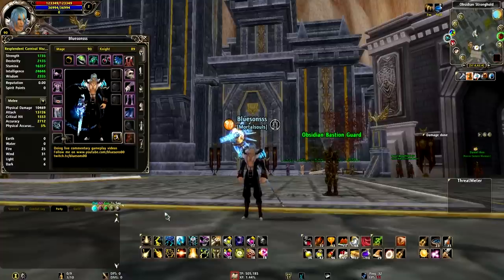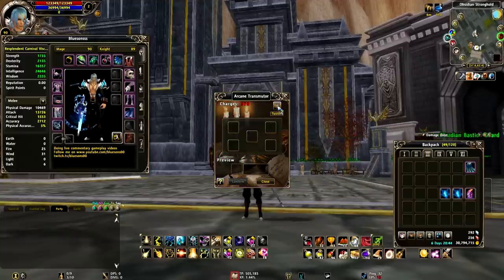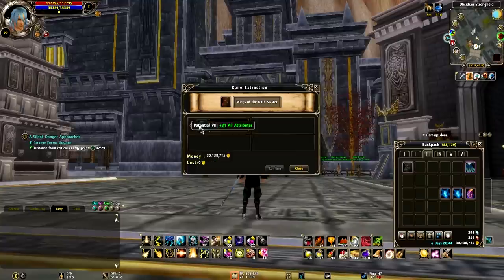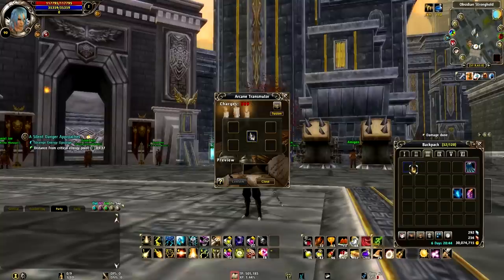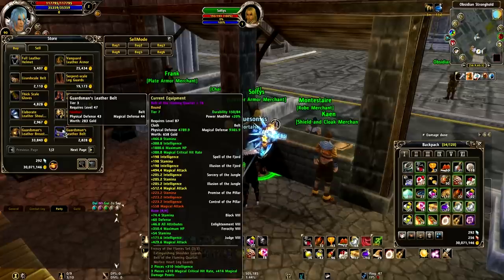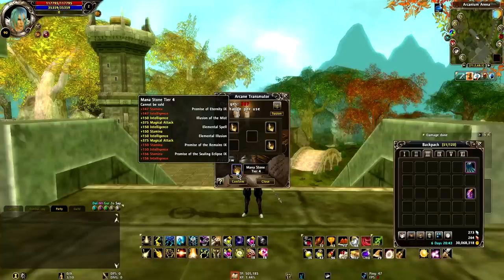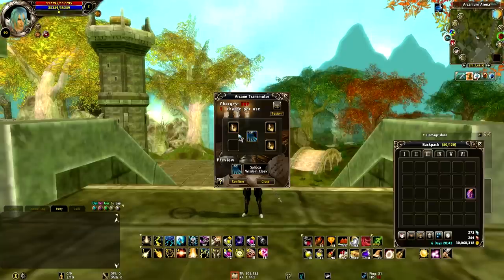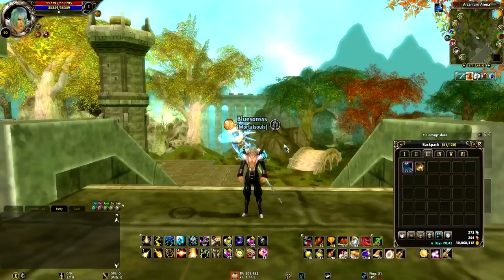Runes of Magic Guides, tips and tricks - Wings extraction guide (Episode 1)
This is a guide to show how you easily can transfer your old stats on your old wings to a higher tier stone, for so either to sell them or use the stats again.
Runes of Magic Guides, tips and tricks is a new serie i am starting, where you can ask me questions about Runes of Magic, and i will try to answer them in a video. So leave your questions in the comment section :)